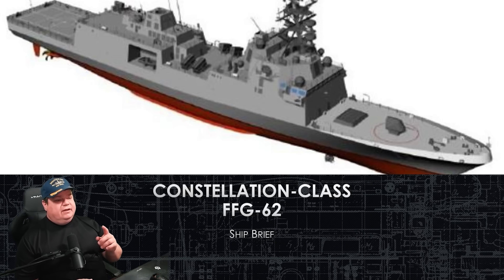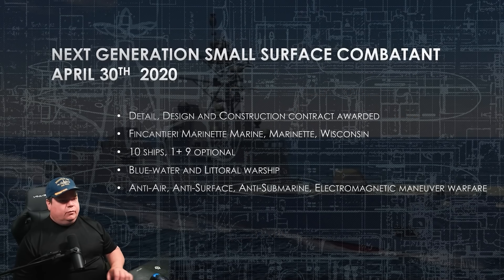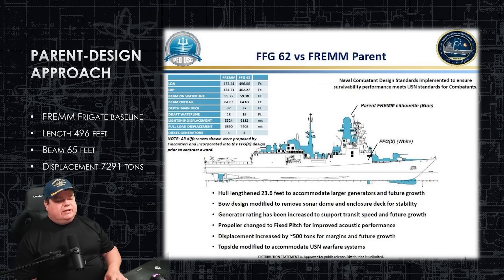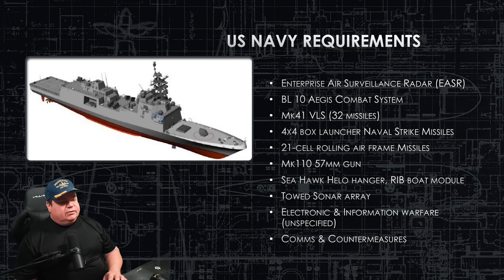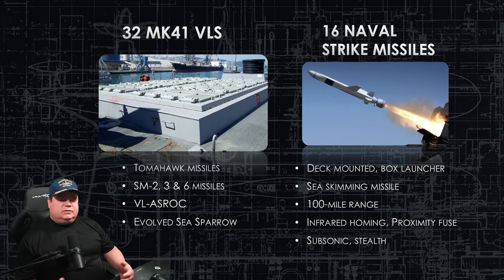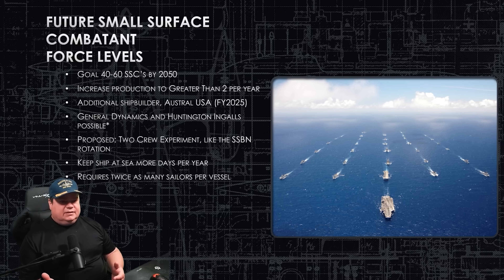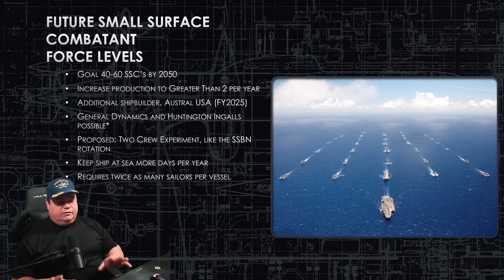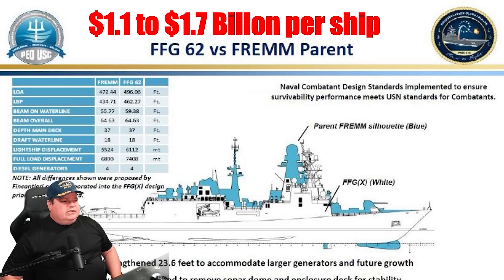Constellation-class Frigate US Navy's New FFG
The Constellation-class FFGX program had been awarded to the Fincantieri Marinette Marine shipyard, which is based in Marinette, Wisconsin.

The purpose of the Constellation-class frigates is to provide the US Navy with a versatile, multi-mission platform capable of performing a wide range of operations, including anti-submarine warfare (ASW), anti-surface warfare (ASuW), and air defense. These frigates are intended to replace the existing Oliver Hazard Perry-class frigates, which have been in service since the late 1970s.

The Constellation-class FFGX will have a displacement of approximately 7,000 tons and a length of about 500 feet. These frigates will feature enhanced capabilities compared to their predecessors, including advanced sensors, weapons systems, and command and control capabilities. They will also incorporate a modular design, which will allow for easy integration of future upgrades and systems.

The exact specifications and capabilities of the Constellation-class FFGX are subject to change as the program progresses.

CPU: Intel i9-9900k @4.7 GHz
RAM: 32GB
GPU: NVIDIA TITAN RTX  24GB GDDR6